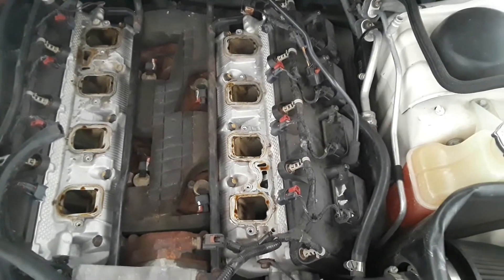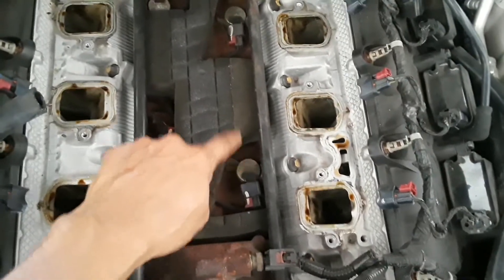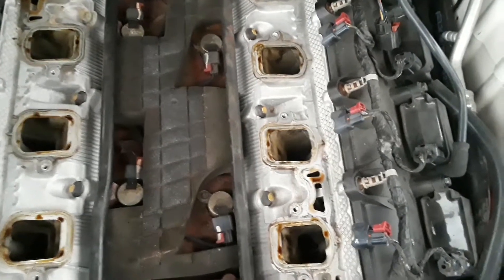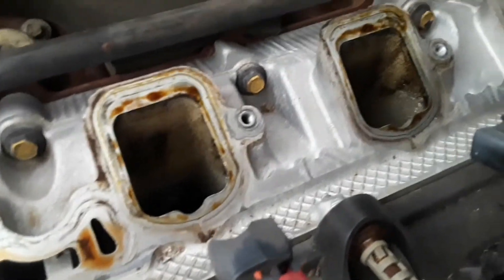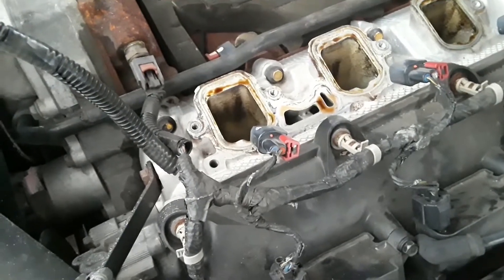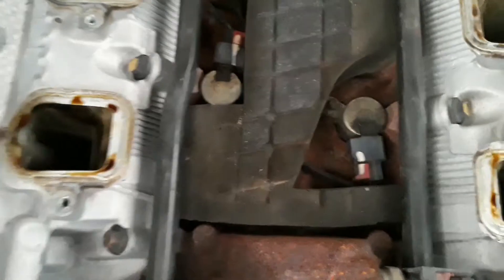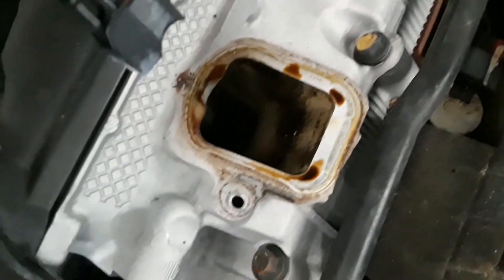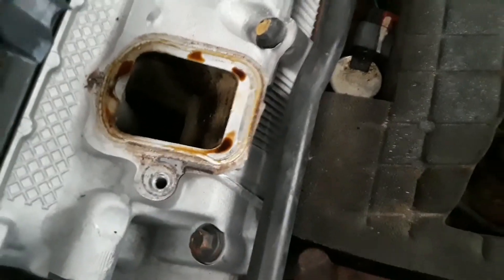Charger R/T 5.7 Intake Manifold/ Intake Port Cleaning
In this video I removed my intake manifold to replace the driver side MDS solenoids.